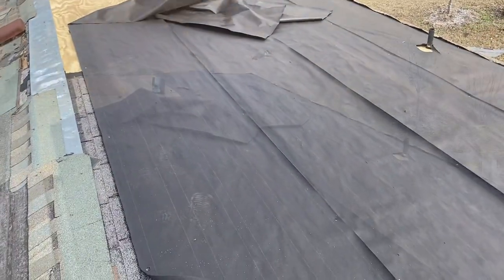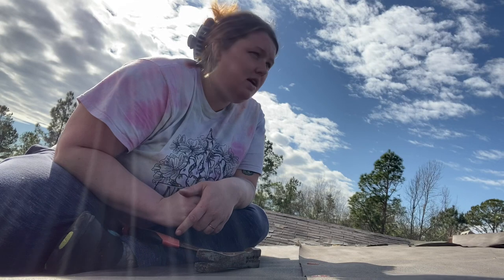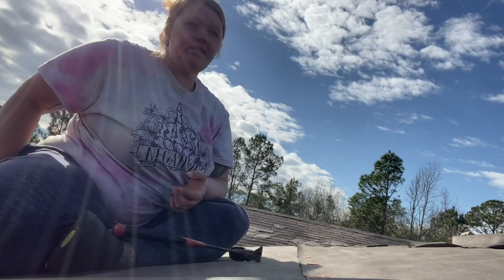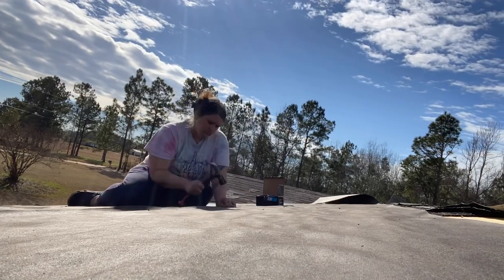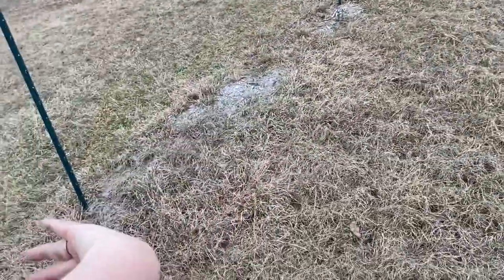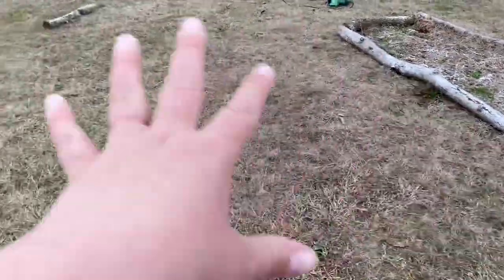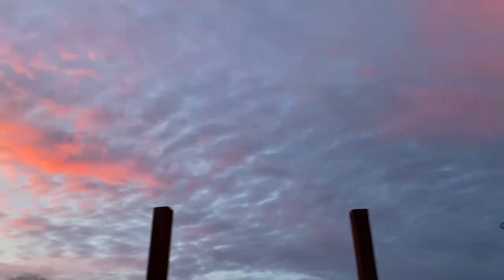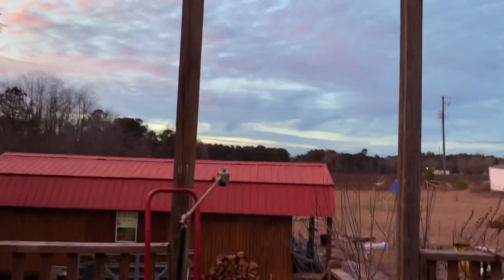Putting a bandaid on the roof | first garden tour of 2023